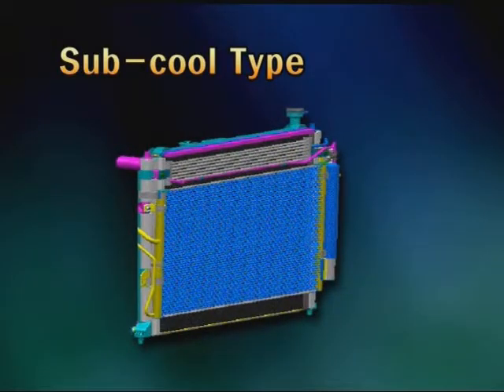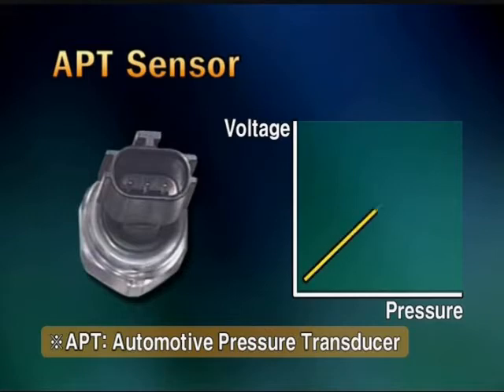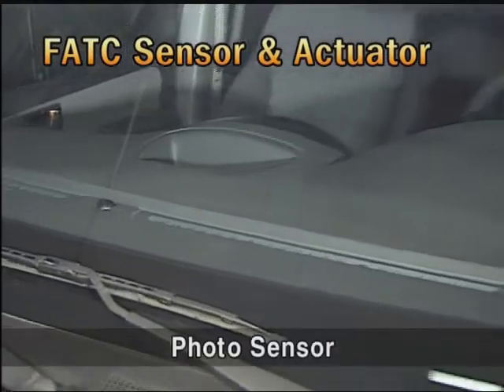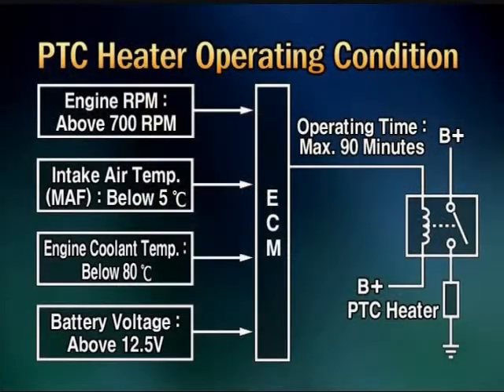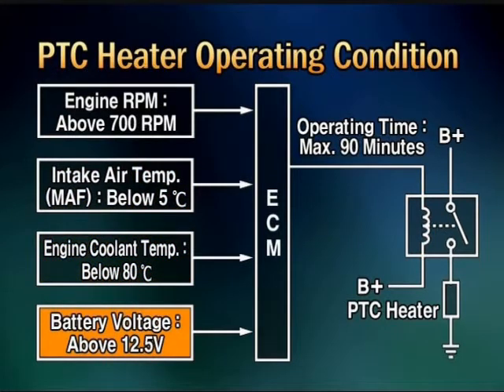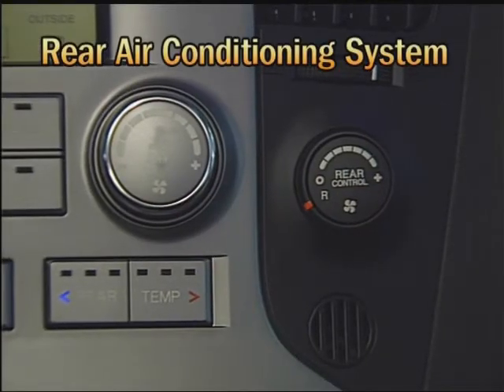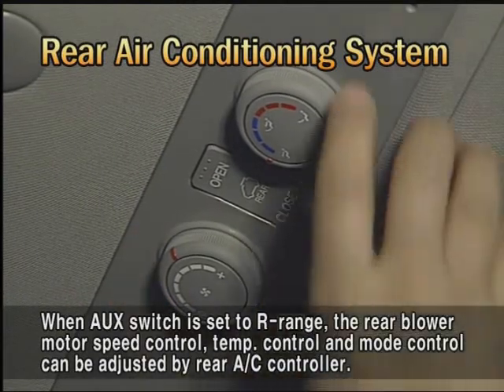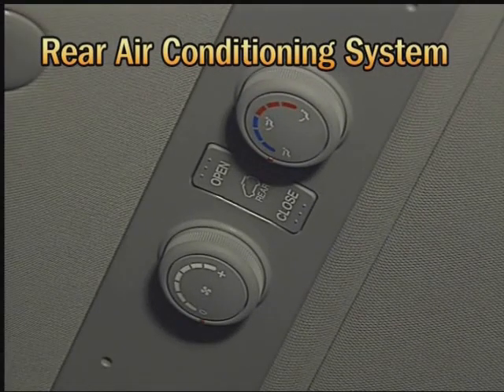Hyundai H1 Air Conditioning Explained, Operation and Diagnosis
Hyundai H1 Air Conditioning Explained